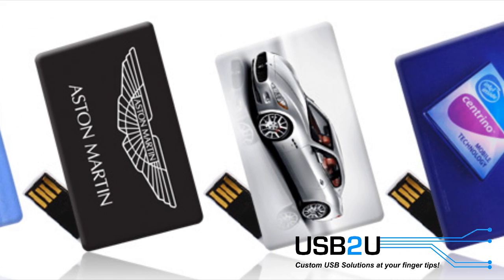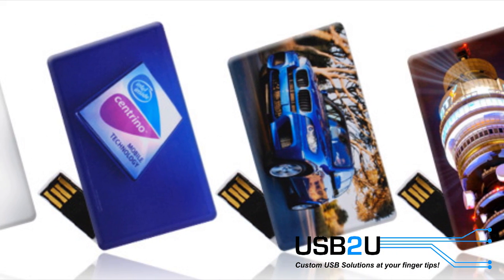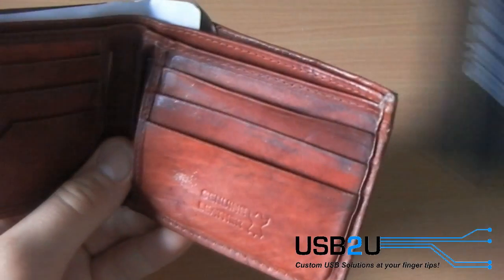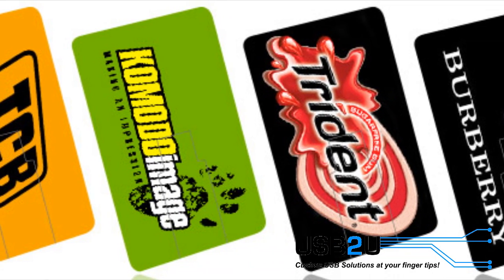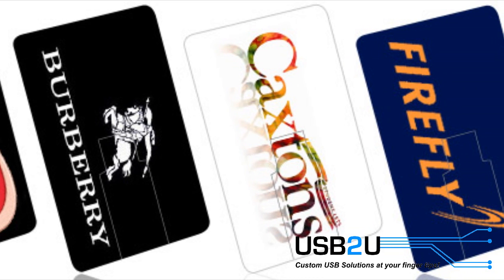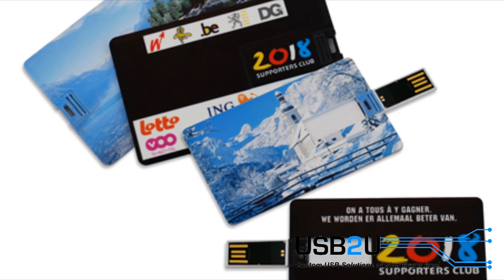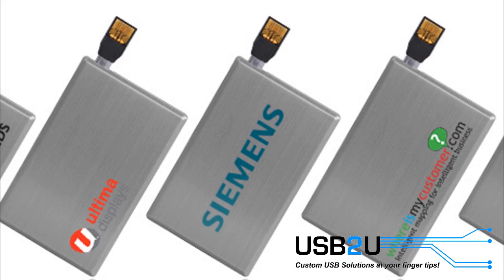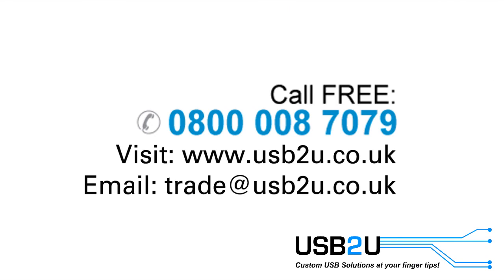Credit Card USB Flash Drives from USB2U